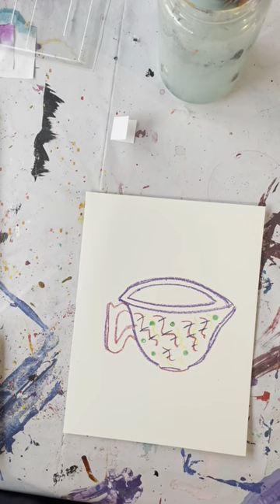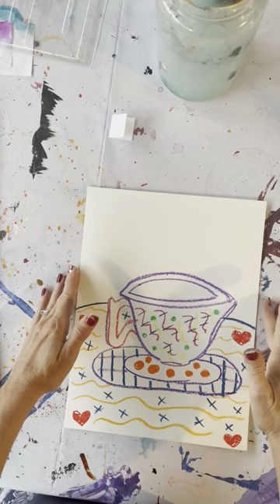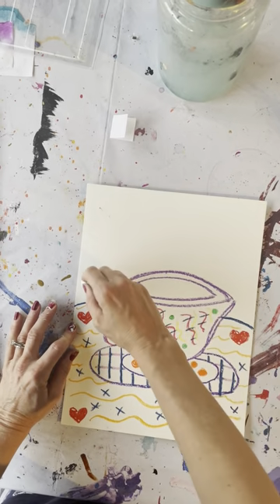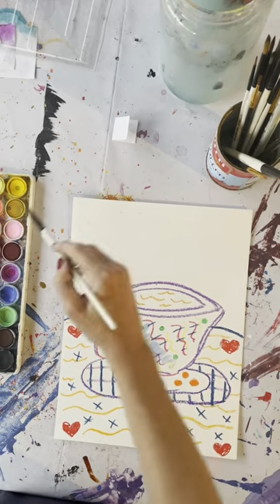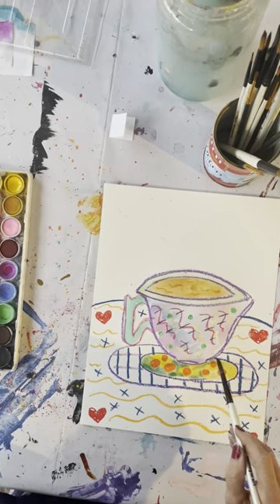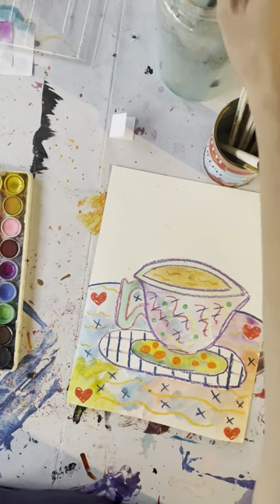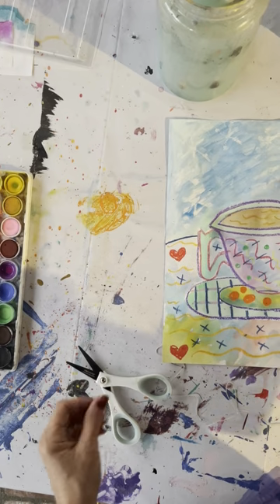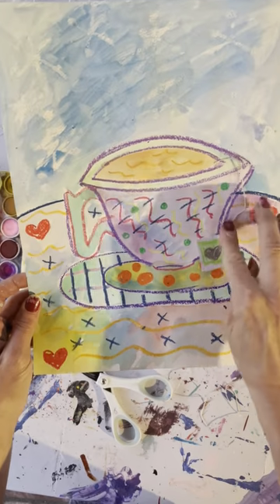Art - Winter Cup of Cozy